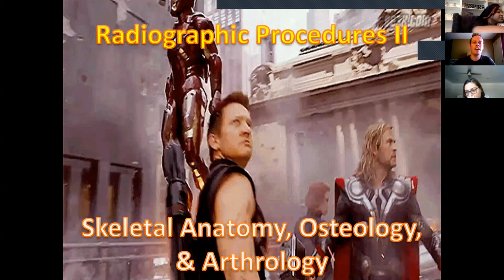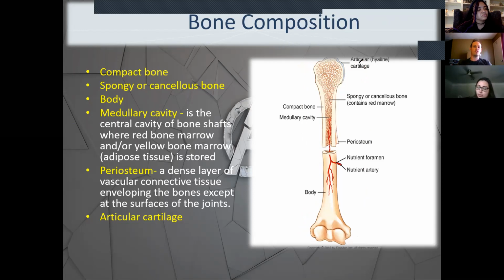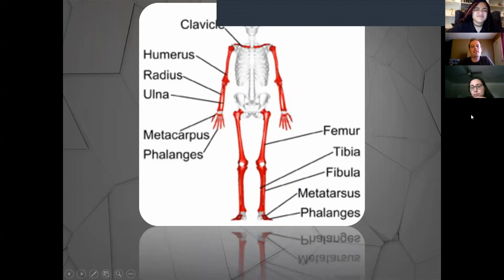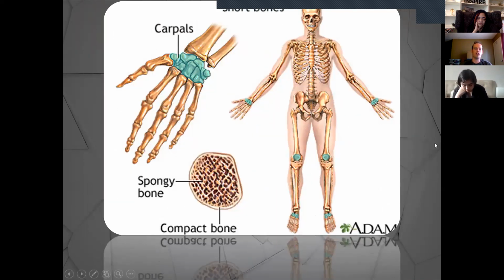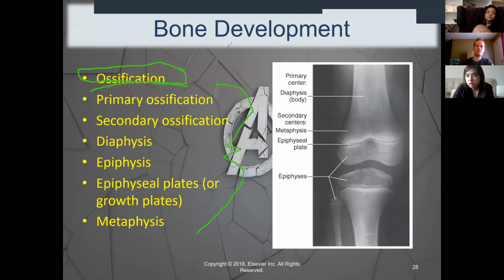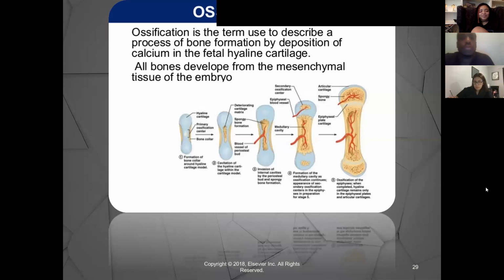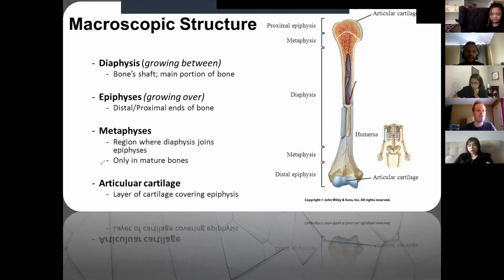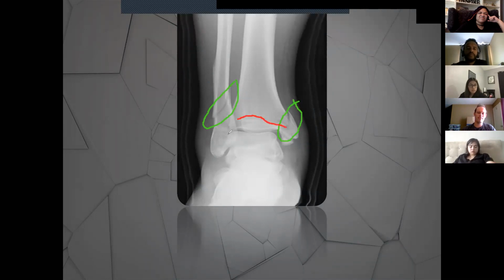Chapter 04 Upper Limbs Part 01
Radiographic Positioning and Related Anatomy Bontrager Ninth Edition